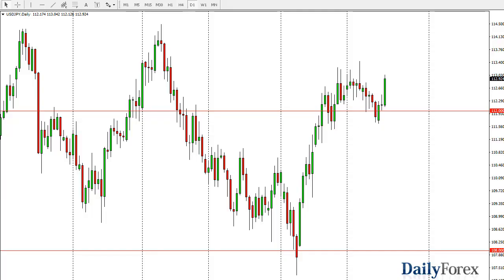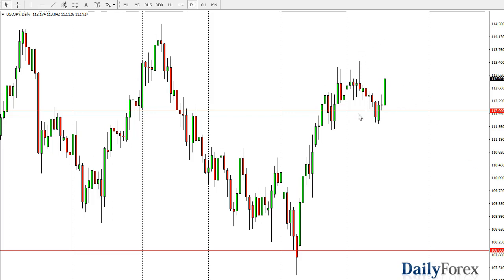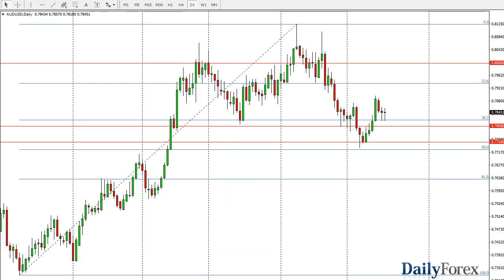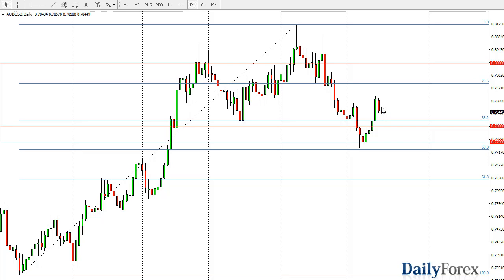USD/JPY and AUD/USD Forecast October 19, 2017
The US dollar rallied significantly during the day on Wednesday, breaking the top of the shooting star from Tuesday, which is always a very bullish sign. We tested the 113 level, and seemed to be ready to break above there. The fact that we close towards the top of the range is a good sign, and at this point I believe the pullbacks will offer value the traders are willing to take advantage of. I look at the 112 level as support, and therefore I believe that any dip towards that level will probably attract attention. Longer-term, I anticipate that this market is going to go looking for the 114.50 level above, and then perhaps even break above there. Nonetheless, I also recognize that the volatility could ratchet up, as this pair tends to be very sensitive to the stock markets which of course are dealing with earnings season right now.